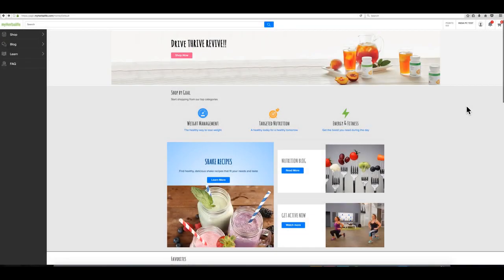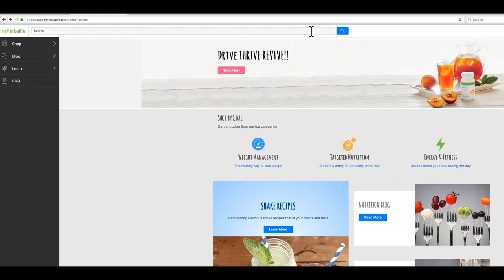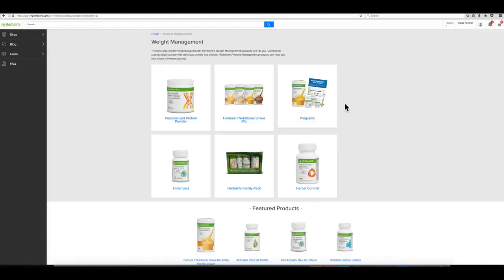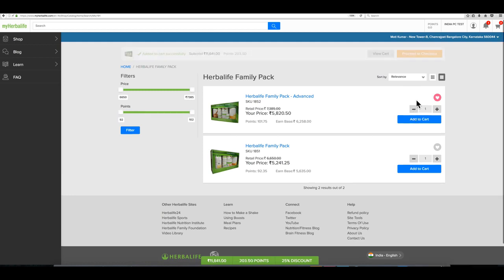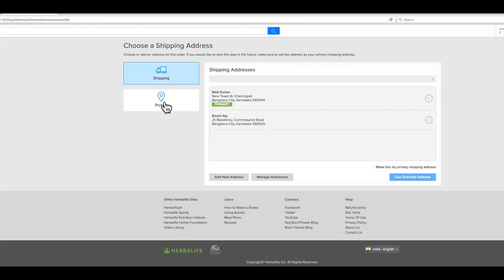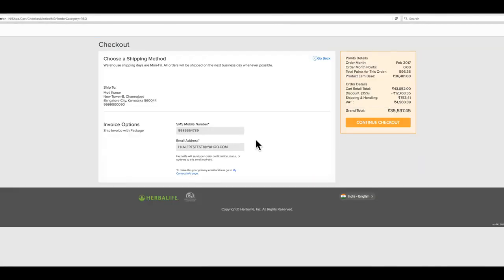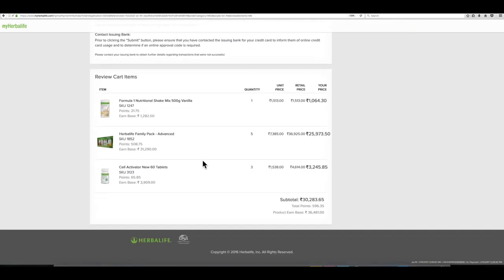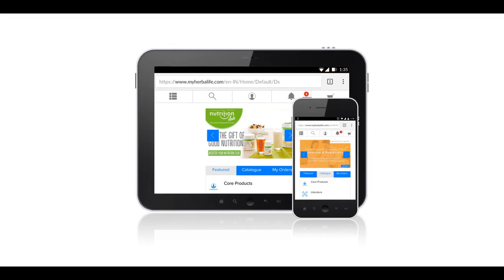హెర్బాలైఫ్ ప్రోడక్ట్ ని ఎలా ఆర్డర్ చేసుకోవాలి?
హాయ్ మిత్రులారా ఎలా వున్నారు? మందులతో కాకుండా,మంచి ఆహారం తో పాటు జీవన శైలిలో మార్పులు చేసుకుంటూ బరువు తగ్గించు కొని జీవితాంతం ఆరోగ్యం గా ఉండాలి అనుకుంటున్నారా,ఐయితే ఈ మెసేజ్ చూసిన వెంటనే కింద వున్న సర్వే లో పాల్గొనండి ..👇👇👇👇

మీరు ఎంత బరువు తగ్గాలనుకుంటున్నారు?
 🍏5-10 కిలోలు 🍎10-15 కిలోలు
 🍍20-30 కిలోలు 🥭30-35 కిలోలు

క్రింద క్లిక్ చెయ్యండి  👇👇👇👇

Give me your friends/family members/Reference.100% Results Provided.